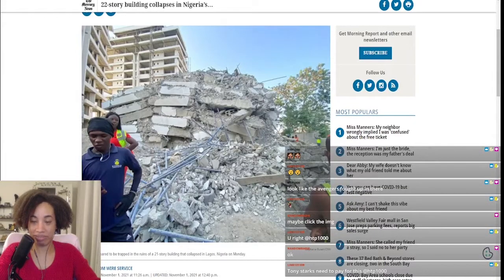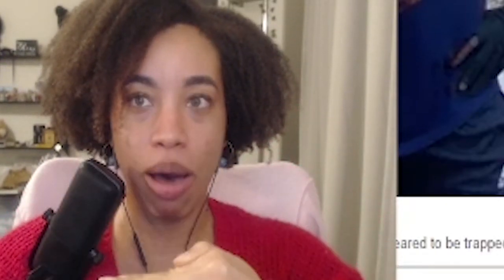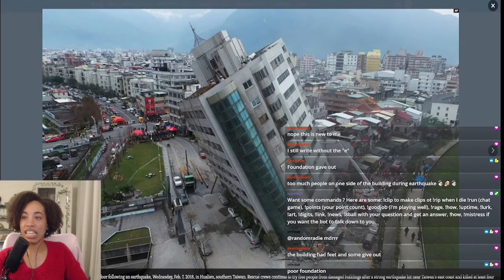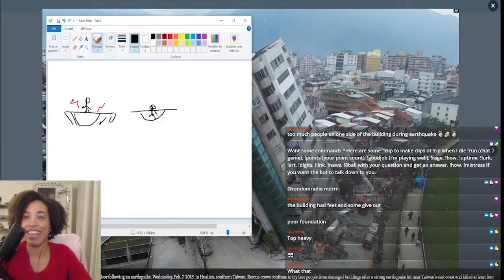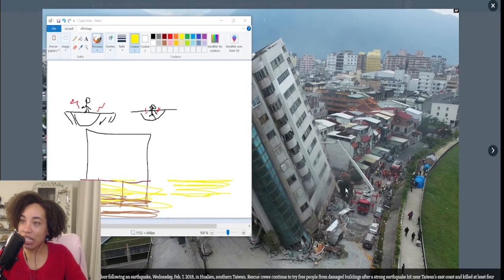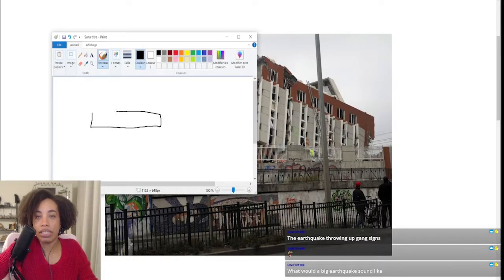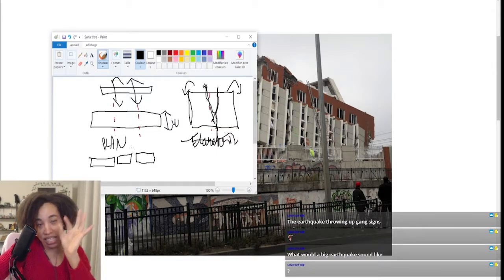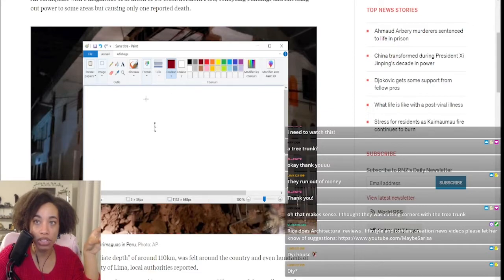Analysing why buildings fall in earthquake after their collapse Summary from Twitch Live stream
During a Twitch segment, I go over how you can possibly analyse the collapse of a building after an earthquake for example and determine what happened structurally or in the environment for it to have been destroyed.